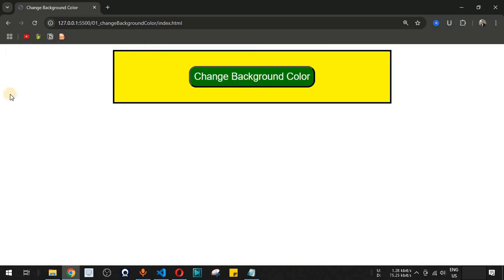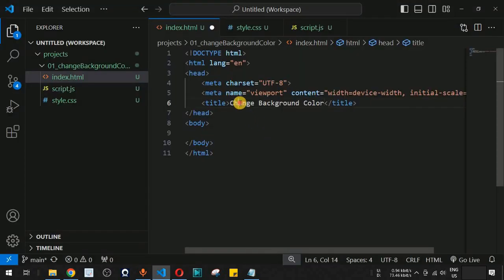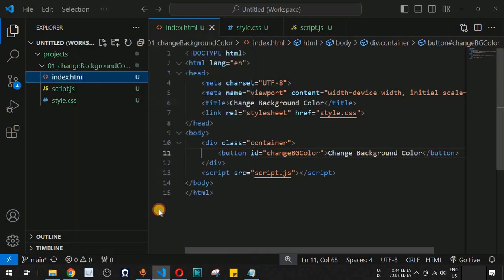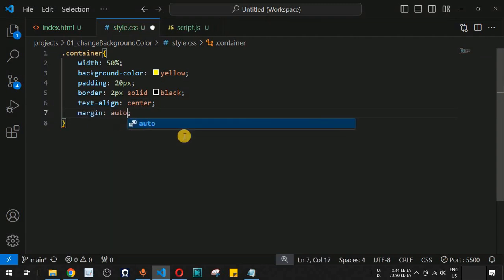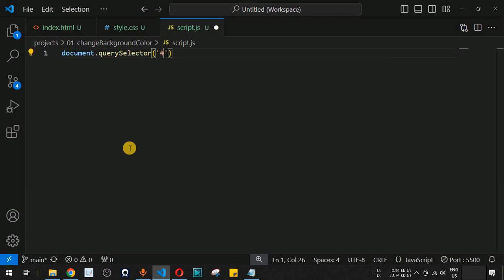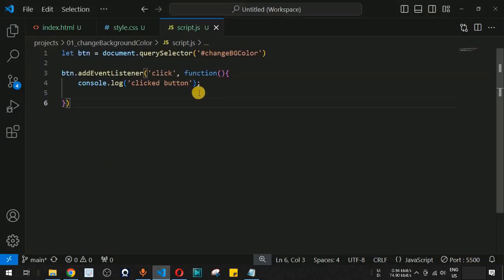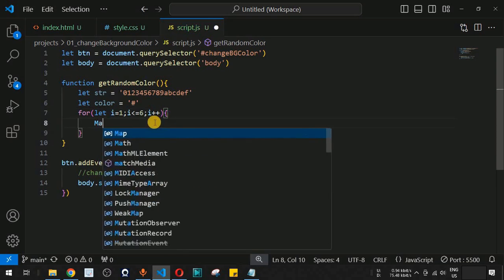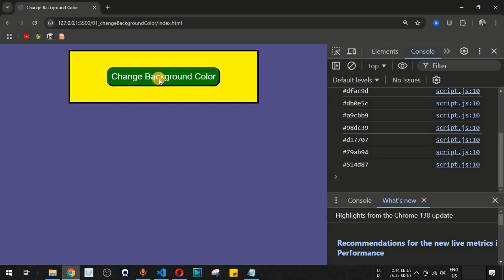JavaScript Project 1 - Change Background Color on Button Click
JavaScript Project 1 - Change Background Color on Button Click in HTML CSS JavaScript
In this video by Programming for beginners we will see JavaScript Project 1 - Change Background Color on Button Click in HTML CSS JavaScript
This JavaScript Project for beginners series will help you to practice JavaScript along with HTML and CSS to build interactive web pages.

We will learn about HTML and CSS as well while we work towards these JavaScript projects for beginners with source code.